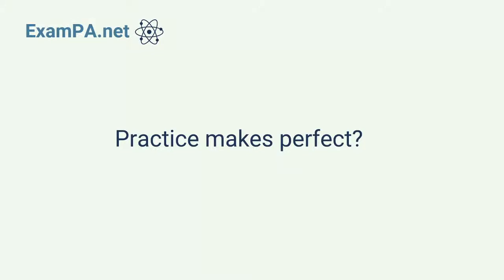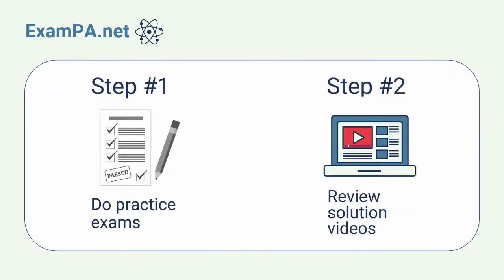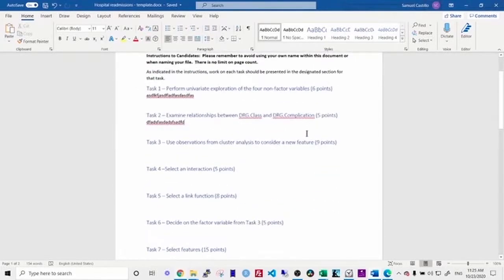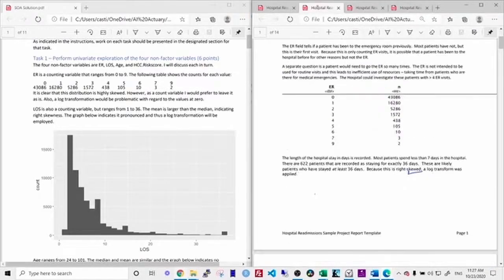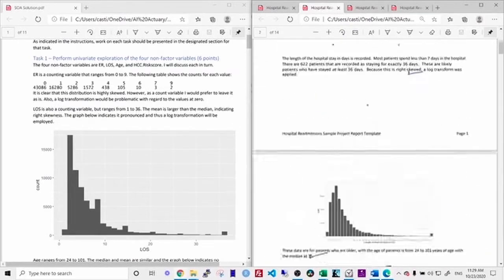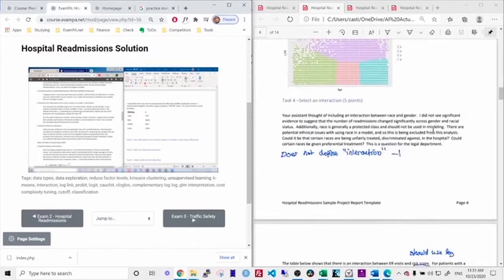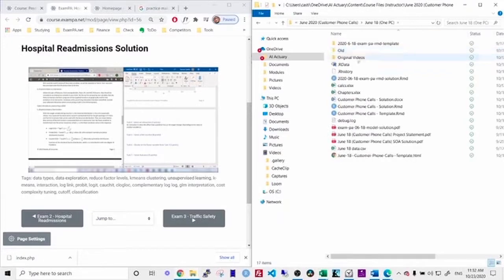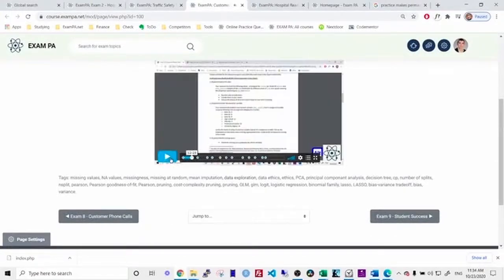Exam PA Success: Grading Hacks You Need to Know!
🤔 Struggling with grading your Exam PA practice exams? I got you covered!

Join us for '5 Tips for Grading your (Exam PA) Practice Exams,' an insightful video packed with actionable advice.

📚 Enhance your exam readiness, overcome challenges, and propel yourself toward success.

Ready to elevate your Exam PA game? Click to watch! 🚀📈